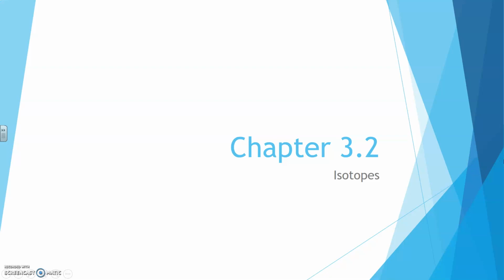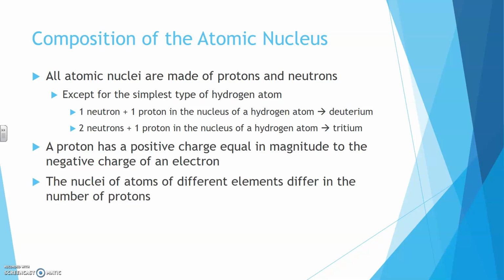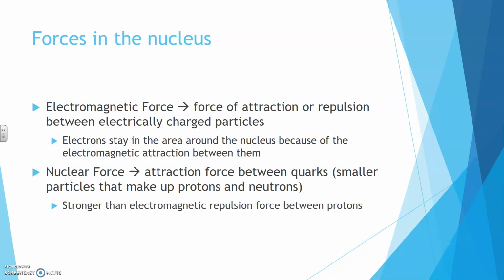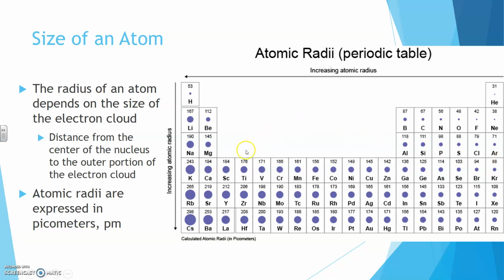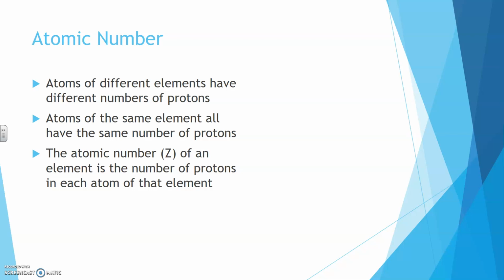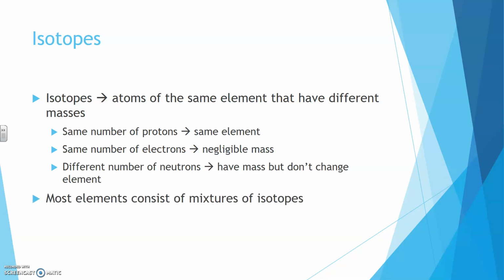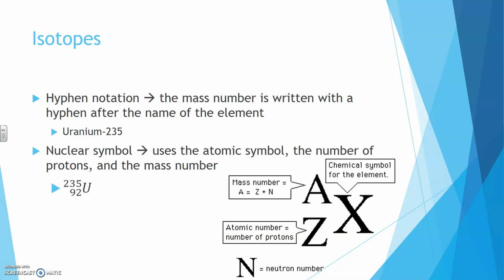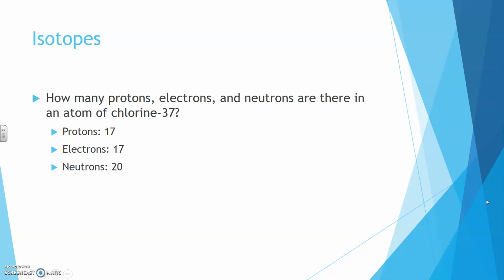Chemistry 3.2 and Physical Science 4.2